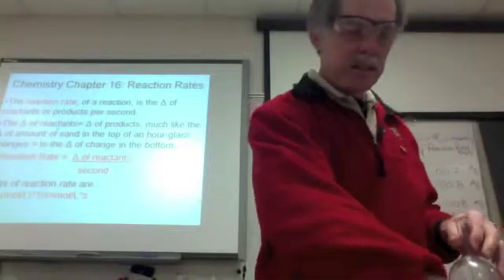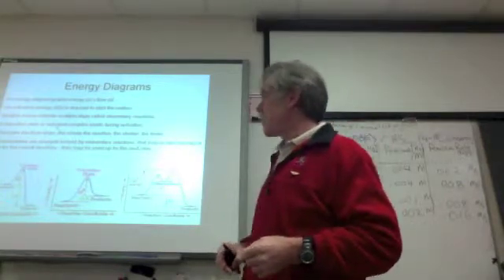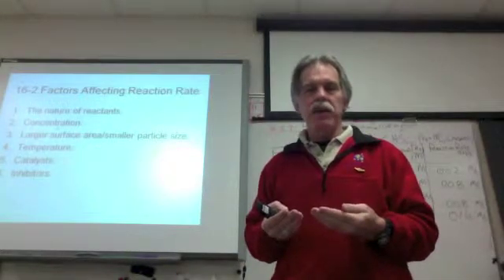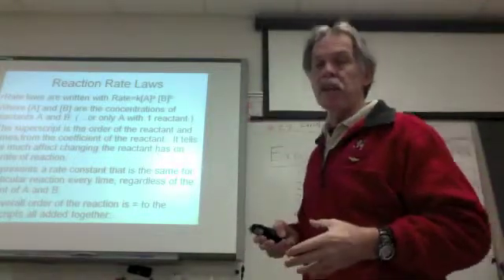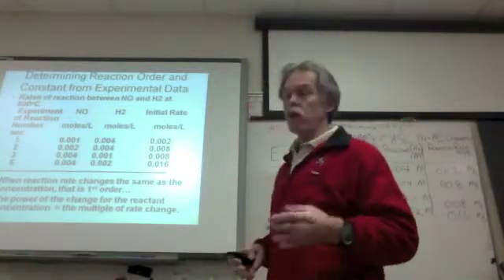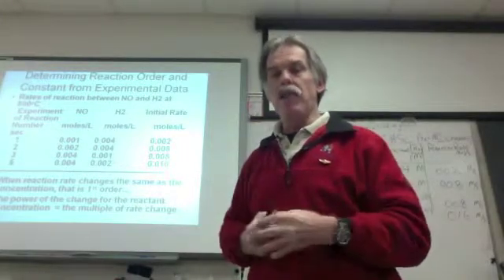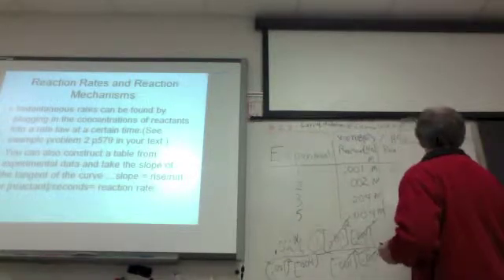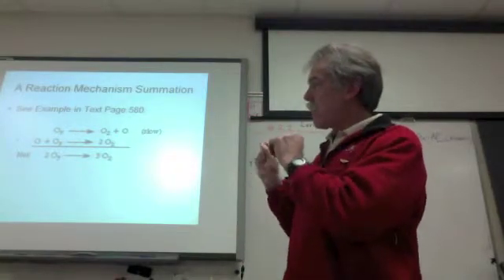chem ch16 videonotesA